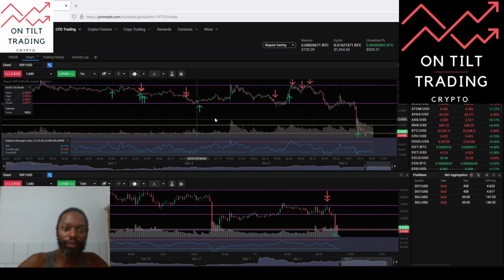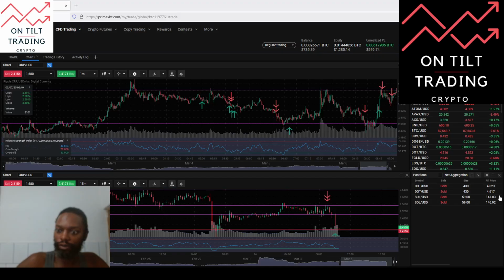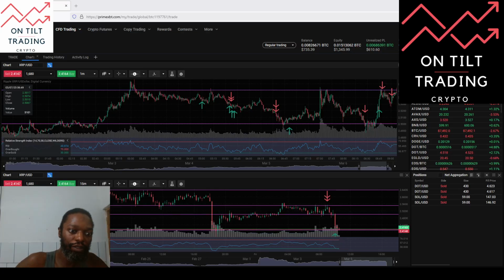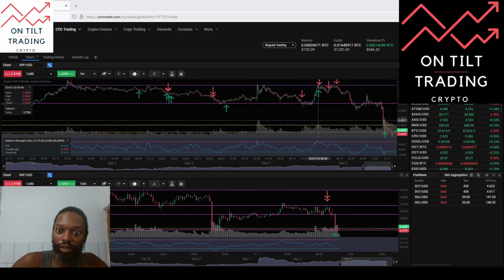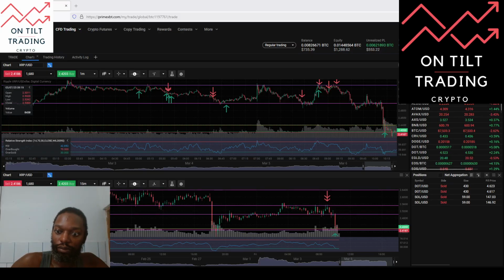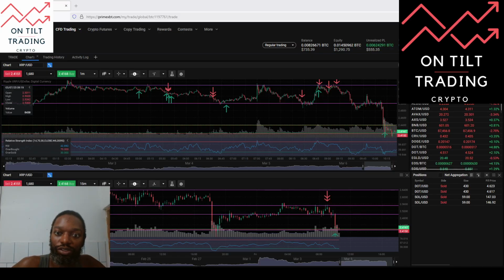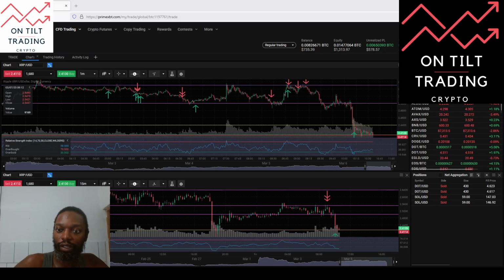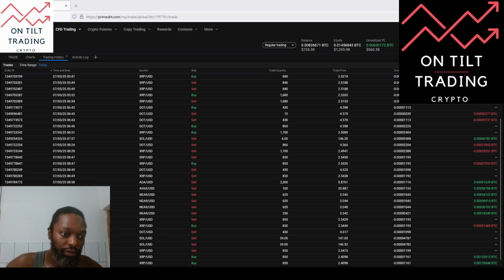Effective Crypto Trading RISK MANAGEMENT Techniques